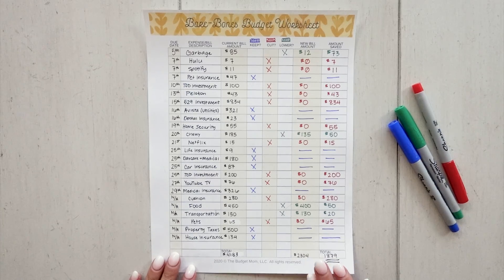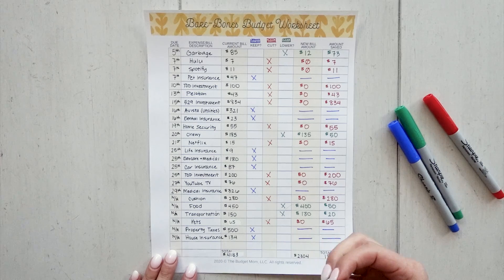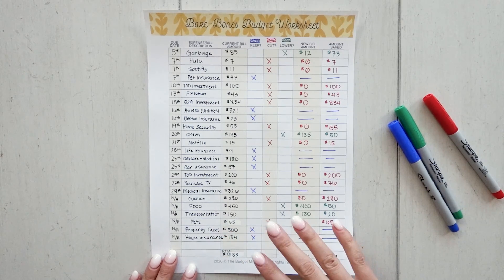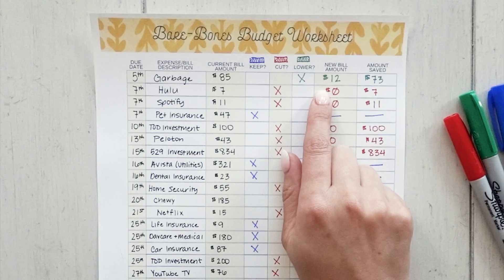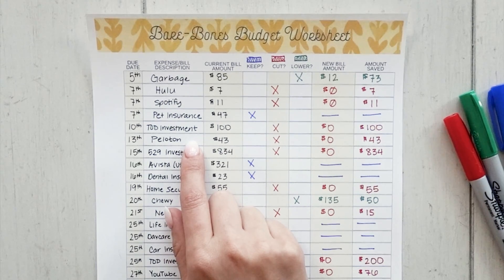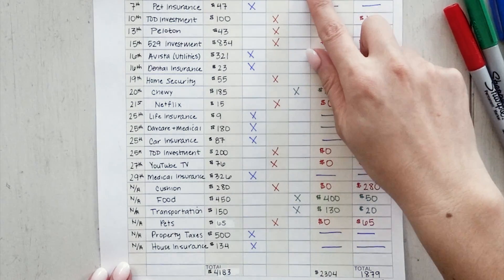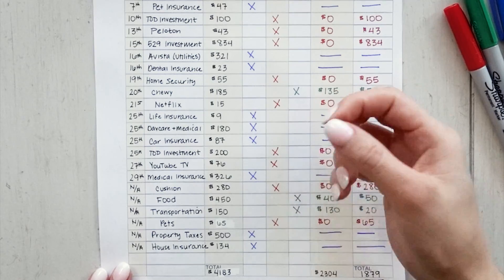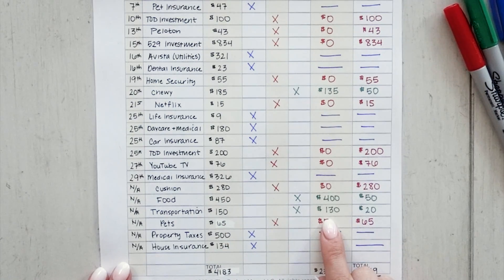CREATING A BARE-BONES BUDGET | Budget Tips + Low Income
There are many situations where you might want to use a bare-bones budget in your life. A loss of income, a drastic financial change, cut hours or wanting to reach a financial goal very quickly.

A bare-bones budget is essentially a temporary tool that you can use to compensate for those life changes. It's also a great resource to use if you want to look at where you can decrease fixed expenses.

CHAPTERS:
00:00 Introduction
00:50 What is a bare-bones budget?
02:13 When to use a bare-bones budget
04:06: Bare-bones budget worksheet
14:53: Conclusion

➡️ HOW TO CREATE A PLAN OF ATTACK TO PAY OFF DEBT

ABOUT ME

GET STARTED